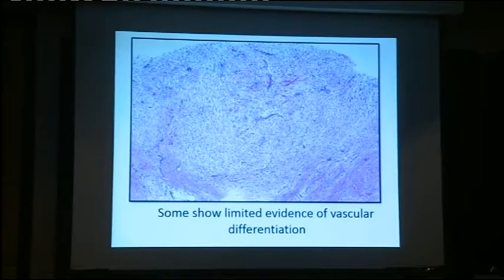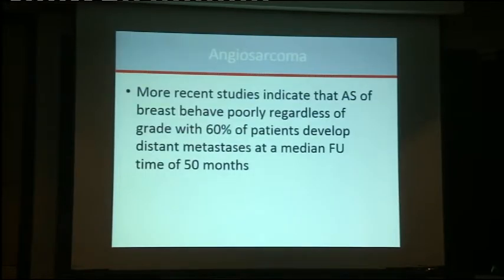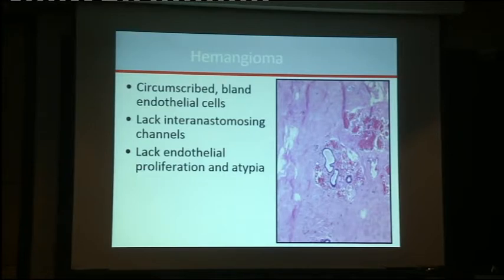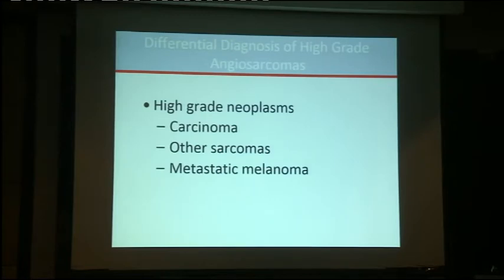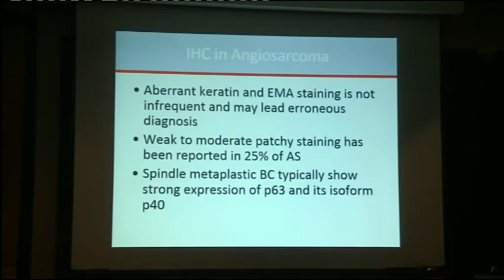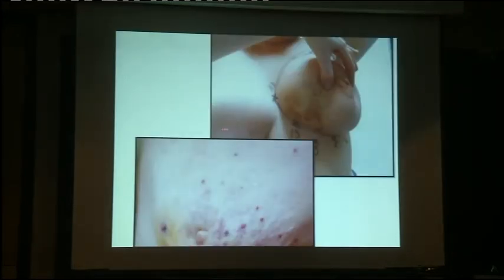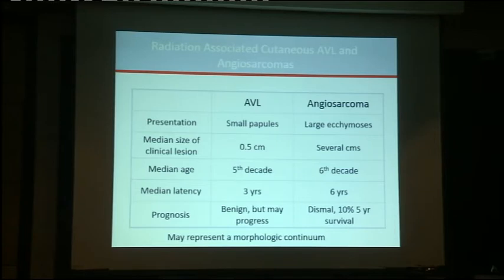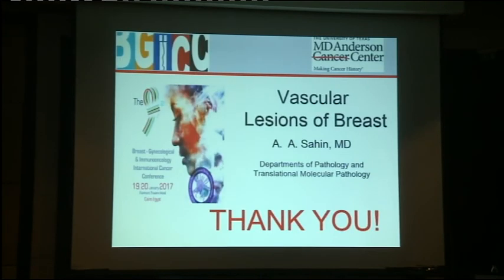Prof. Sanaa Elsukhun